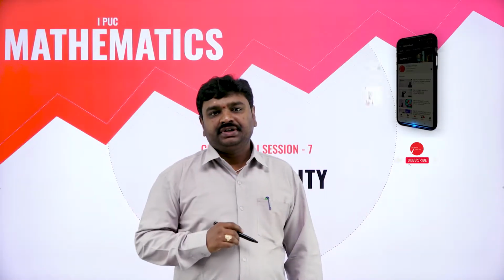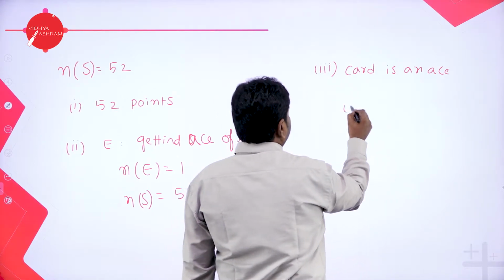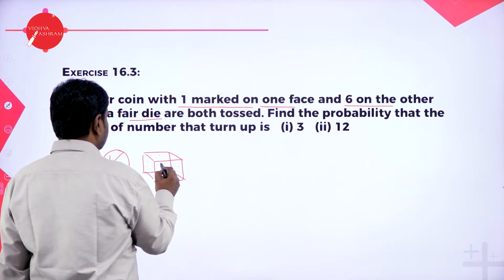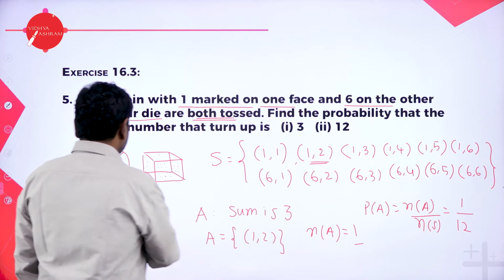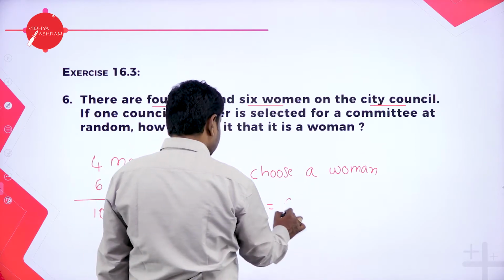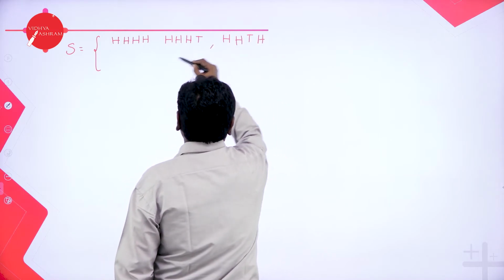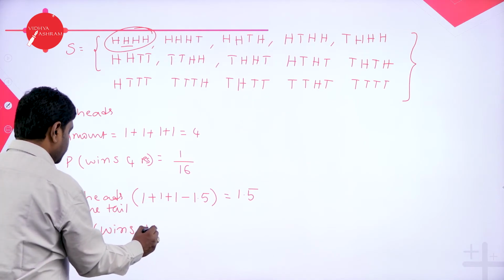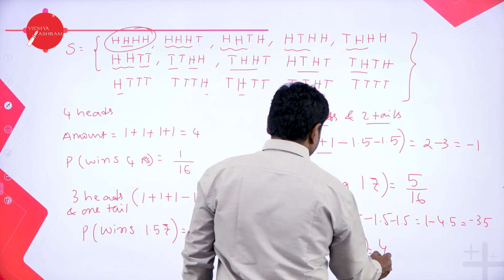DAY 130 | MATHEMATICS | I PUC | PROBABILITY | L7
Class : I PUC
Stream : SCIENCE
Subject : MATHEMATICS
Chapter Name : PROBABILITY
Lecture : 7